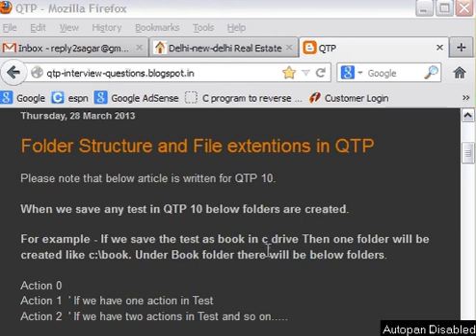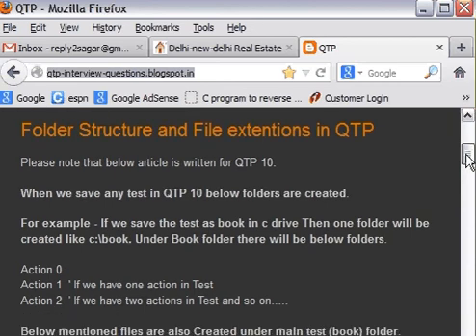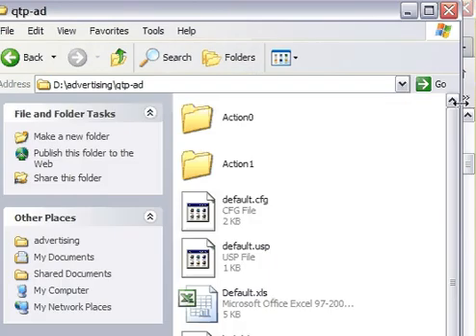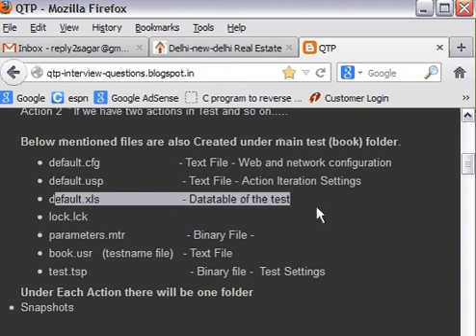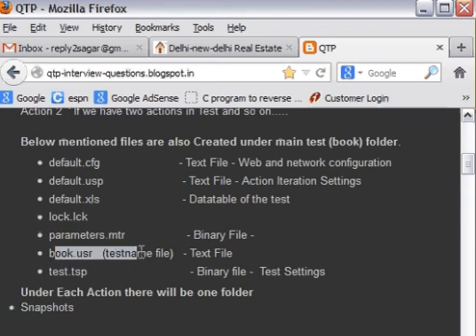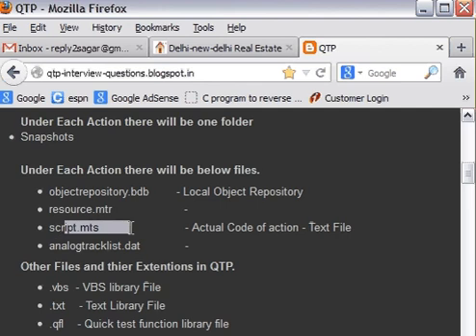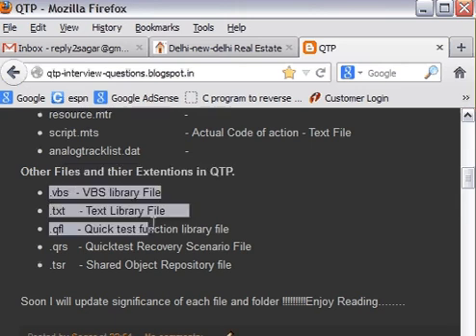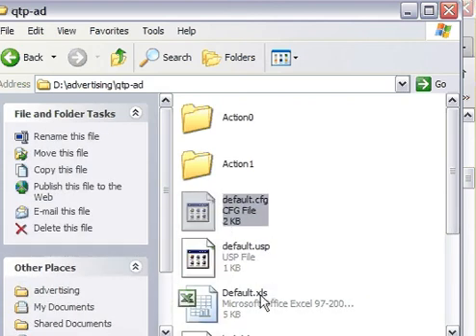Folders and File Extensions in QTP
When we save any test in QTP 10 below folders are created.

For example - If we save the test as book in c drive Then one folder will be created like c:\book. Under Book folder there will be below folders.

Action 0

Action 1  ' If we have one action in Test

Action 2 ' If we have two actions in Test and so on.

Below mentioned files are also Created under main test (book) folder.

    default.cfg                       - Text File - Web and network configuration
    default.usp                       - Text File - Action Iteration Settings
    default.xls                        - Datatable of the test
    lock.lck
    parameters.mtr                  - Binary File -
    book.usr   (testname file)   - Text File
    test.tsp                              - Binary file -  Test Settings

Under Each Action there will be one folder

Snapshots

Under Each Action there will be below files.

    objectrepository.bdb        - Local Object Repository
    resource.mtr                     -
    script.mts                         - Actual Code of action - Text File
    analogtracklist.dat             -

Other Files and thier Extentions in QTP.

    .vbs  - VBS library File
    .txt    - Text Library File
    .qfl    - Quick test function library file
    .qrs   - Quicktest Recovery Scenario File
    .tsr    - Shared Object Repository file